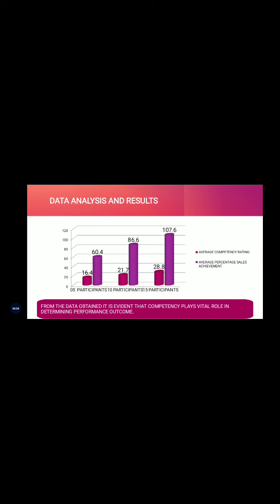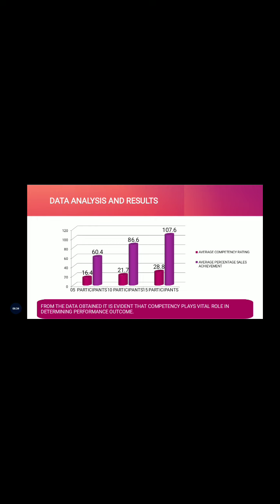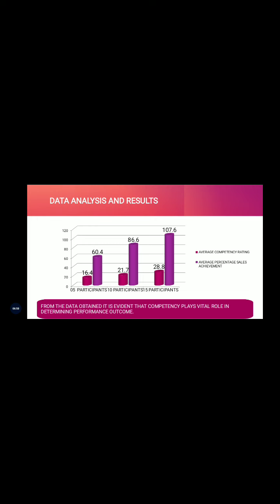Diploma in ISTD Project PPT for Internship Viva Voce Dipak Jadhav, Diploma In ISTD, 25642 / 79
Diploma in ISTD Project PPT for Internship Viva Voce